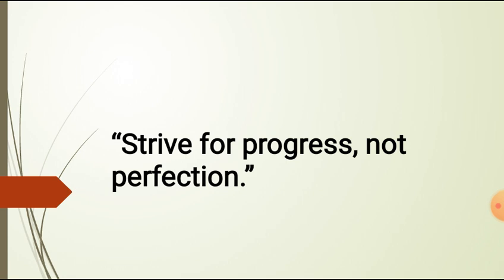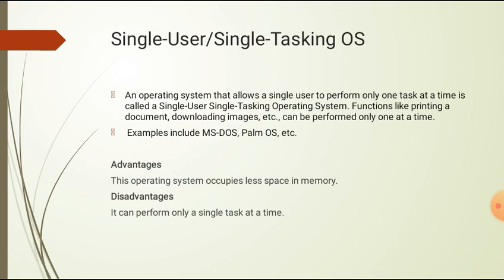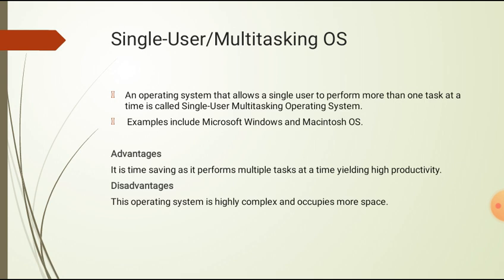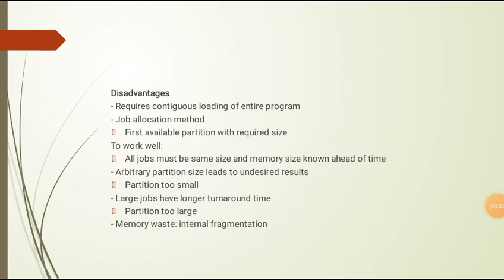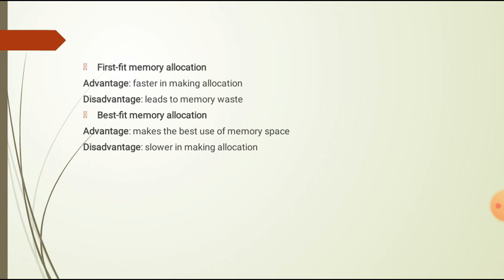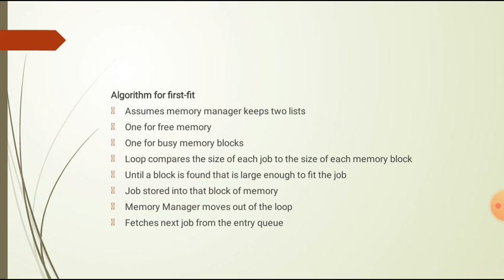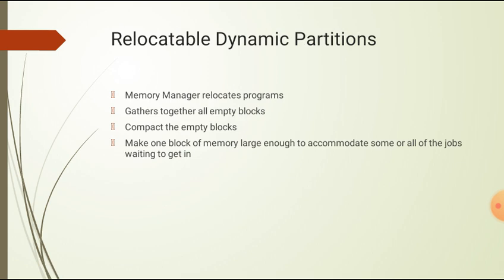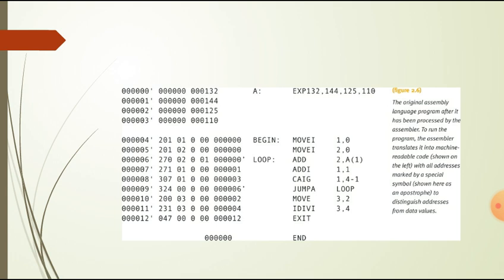EARLY MANAGEMENT SYSTEM